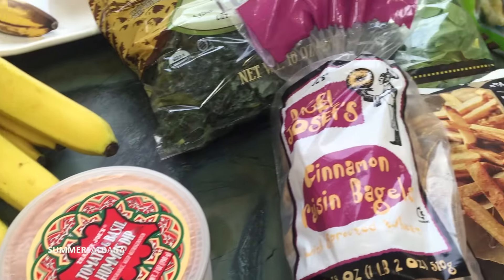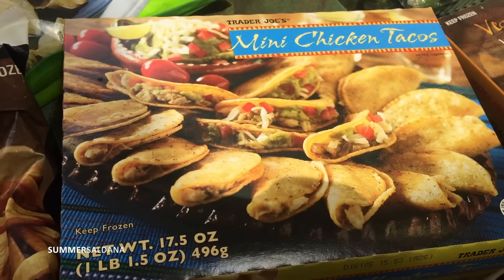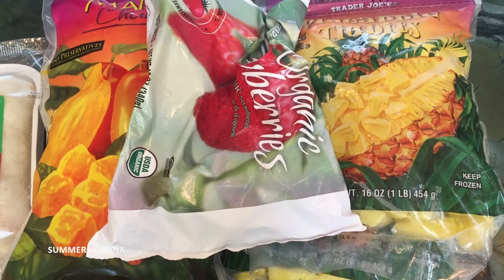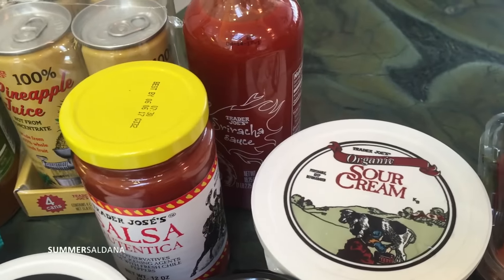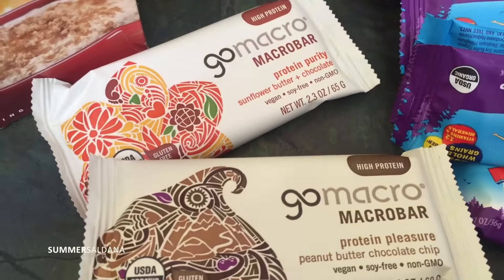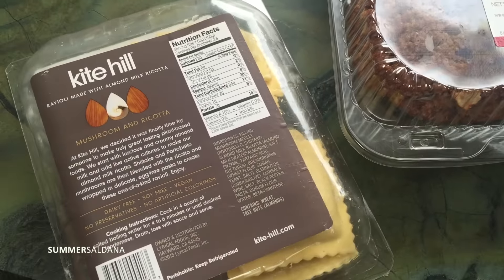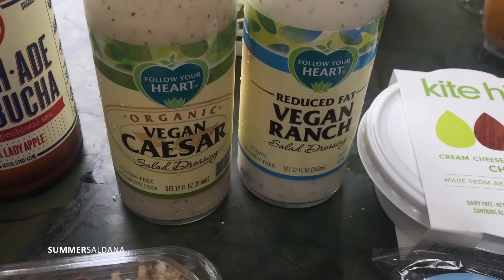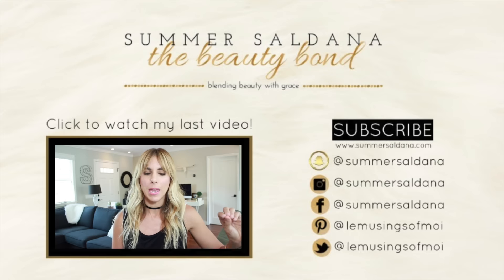Whole Foods & Trader Joes Grocery Haul | Summer Saldana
A lot of you guys have requested more lifestyle & healthy living videos, so first up: our latest grocery hauls! This is our lazy summer way of healthy eating (a lot of it are vegan options), but in the next couple weeks we will be cooking a lot more, so I'll be sure to share what that grocery haul looks like as well as sharing what we make and eat in a day!

Keep the video requests coming, I love sharing what you guys want to see! xo

♡ SHOPPING LINKS & DISCOUNTS ♡

--- Always first shop Vitacost through Ebates or Extrabux to earn extra cash back off every order! I check them both first to see which is offering more cash back. ---

♡ MOST IMPORTANTLY OF ALL ♡
The Beauty Bond: "If we aren't building bonds through beauty, then what's the point???" =)

Always aiming for healthier but striving for balance, this channel shares that health and beauty is less about perfection,
and more about making little step-by-step lifestyle changes.

And as we all share in our love for health, beauty, makeup & fashion, my greatest hope and prayer is that through these bonds of beauty,
deeper connections and friendships are created...
and ultimately the beauty of the Lord is reflected!

1 Peter 3:4 But let your adorning be the hidden person of the heart with the imperishable beauty of a gentle and quiet spirit,
which in God's sight is very precious.

"Like Paul and every other believer, my life is no longer my own. The focus must not be on me, but on Christ. When someone hears from me publicly, I want it all to point to Him." {quote from John MacArthur}

xoxo, Summer